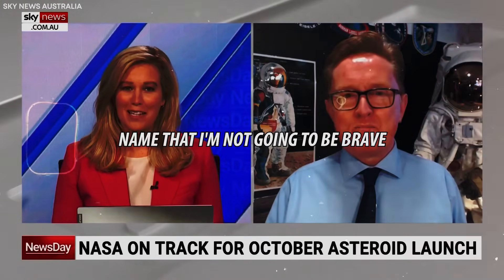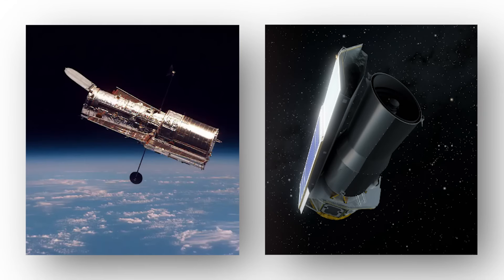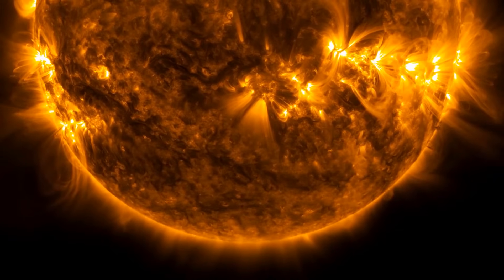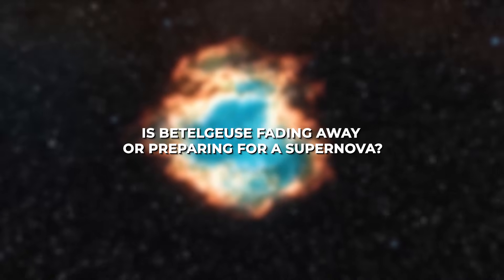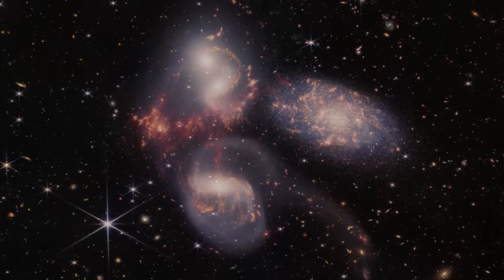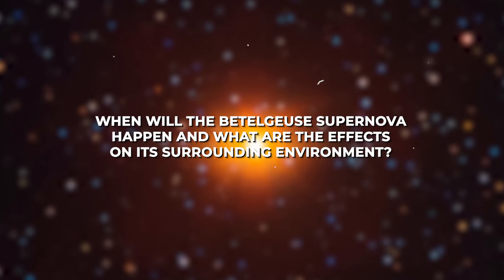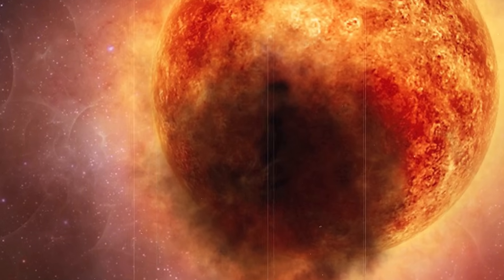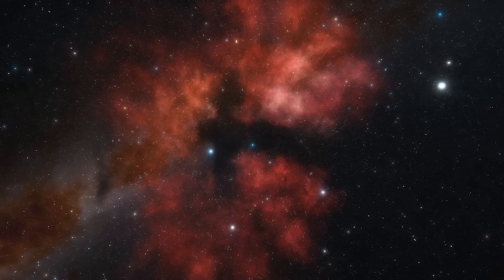Betelgeuse Explosion Will Take over the Night Sky All around the World!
Since the launch of the James Webb Space Telescope, it has transmitted numerous groundbreaking discoveries back to Earth. But its recent discovery is the most terrifying in the last decade. Betelgeuse, a volcanic giant star, has been reported to be on the verge of a devastating supernova explosion. The terrifying images captured by the James Webb Space Telescope have sparked widespread concern. Is our solar system under threat by this supernova explosion? Join us as we explore the potential impact of this explosion and what it means for Earth.

On February 12, 1947, a large iron meteorite exploded in the atmosphere over the Sikhote-Alin Mountains in Russia. Eyewitnesses observed an explosive fireball erupting at an extremely shocking speed. According to a scientific report, the energy released by the explosion was estimated to be around 10 kilotons of TNT equivalent. Now, fast forward to today, scientists are on their toes as the James Webb Space Telescope sends signals of the impending catastrophe Supernova of Betelgeuse. For context, the potential energy of this supernova is approximately 2.5 x 10(28) megatons of TNT equivalent. That’s 2.5 decillion times the Sikhote-Alin meteorite event! For almost a decade now, Betelgeuse has captured the attention of scientists, but this recent shocking discovery has prompted experts to engage in intense research, studying ways the impending Betelgeuse supernova can potentially impact our dear planet.

betelgeuse,supernova,explosion,Betelgeuse Supernova Explosion,night sky,all over the world,luminous wonders,Orion constellation,red supergiant,Betelgeuse Supernova,space,Orion,galactic,discovery,beyond discovery,nature discoveries,extraterrestrial,celestial,